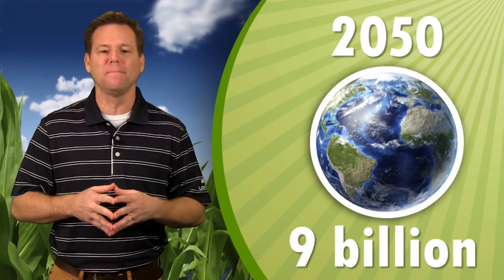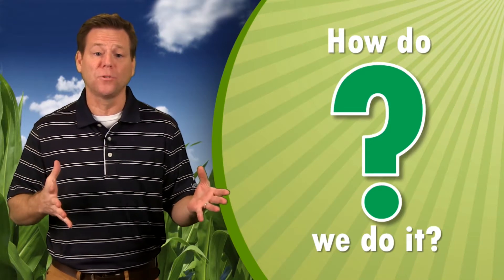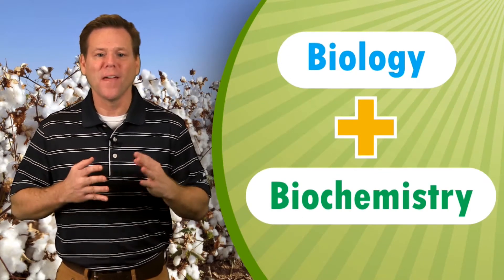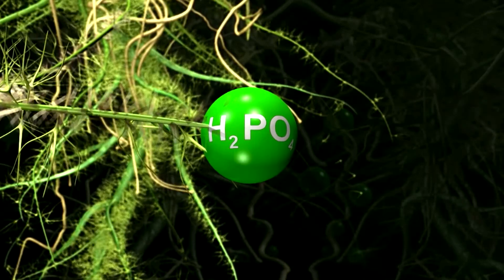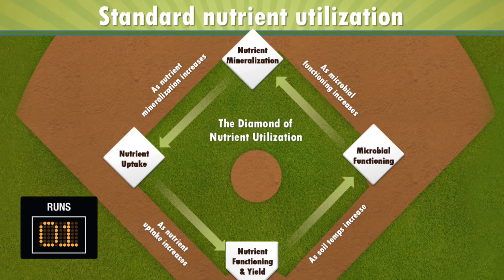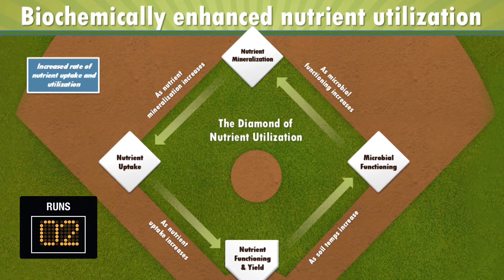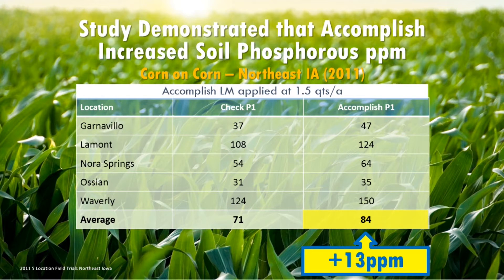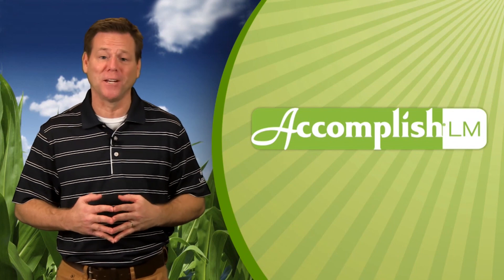Loveland University: Accomplish LM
ACCOMPLISH LM is an innovative fertilizer catalyst designed to significantly increase fertilizer availability and overall plant health. ACCOMPLISH LM offers concentrated biochemistry in easy-to-handle liquid form.